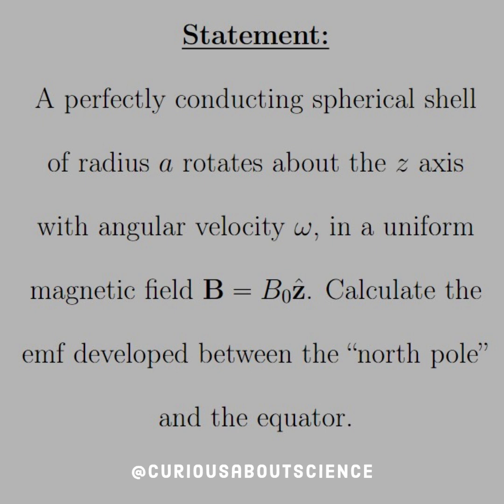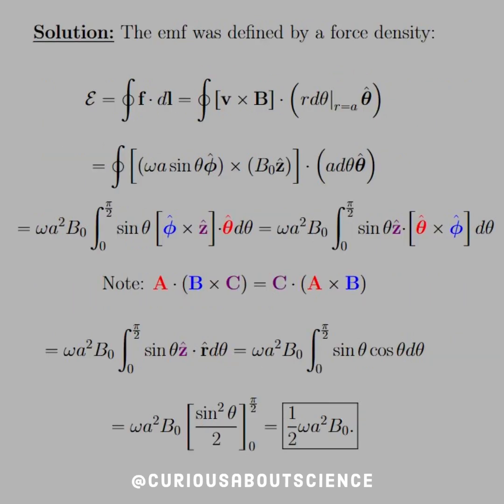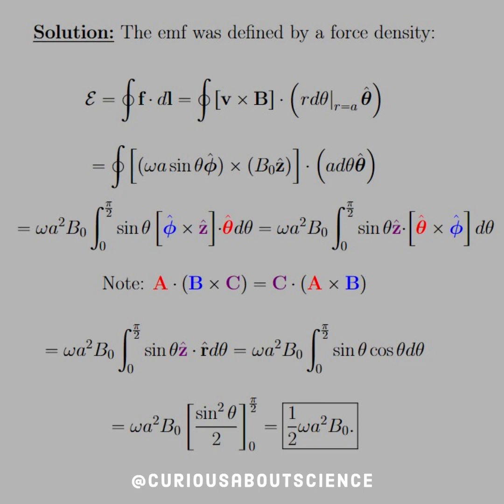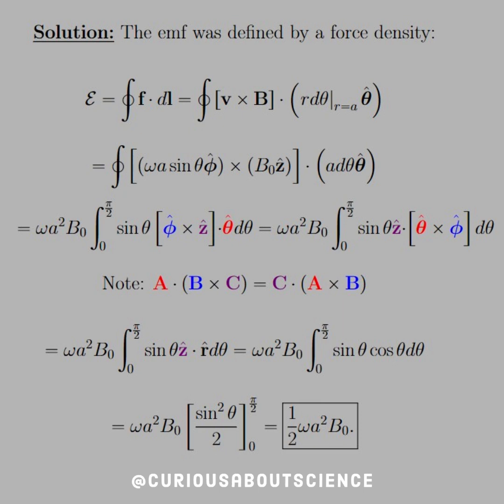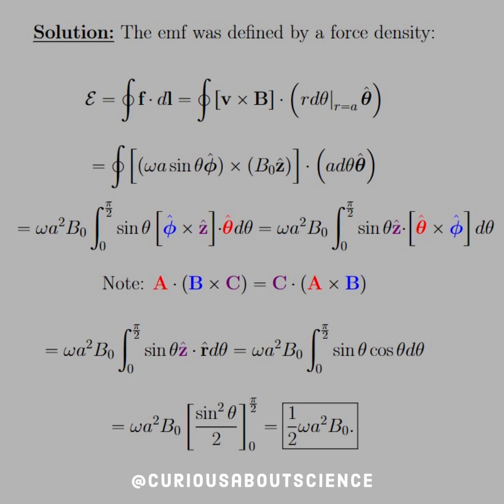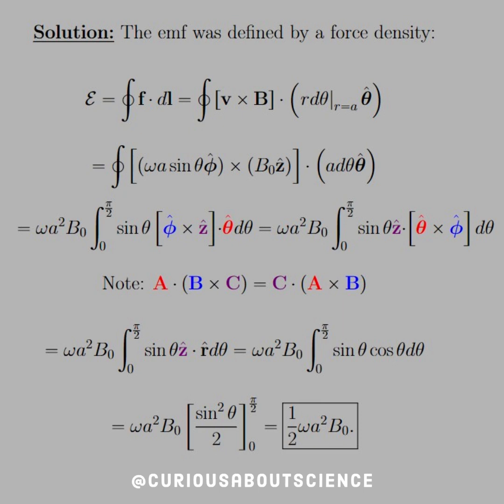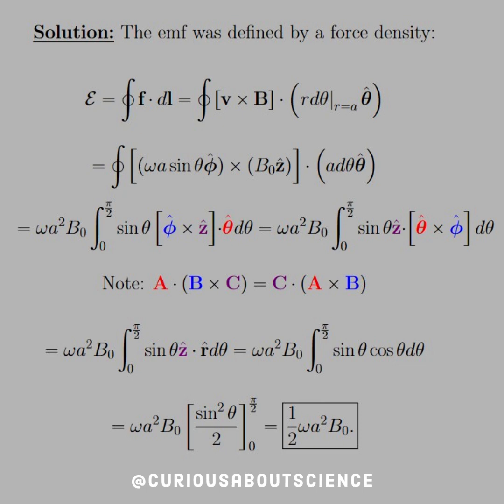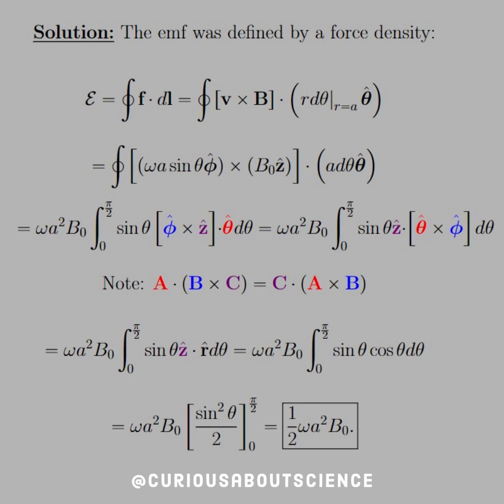Problem 7.47 - Maxwell's Equations Extras: Introduction to Electrodynamics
These spherical shells are always present! Soon we will get back to the forces of things and in an entirely new framework!